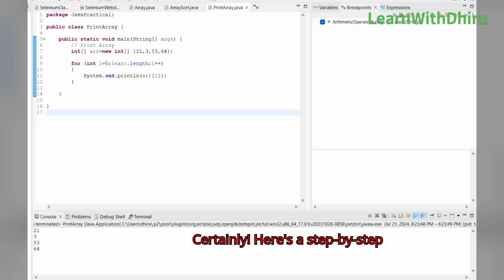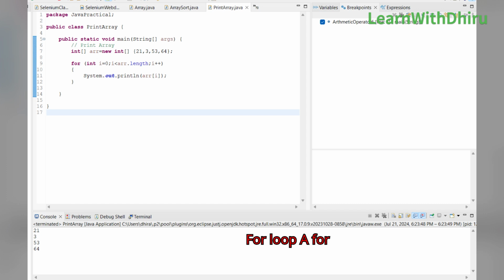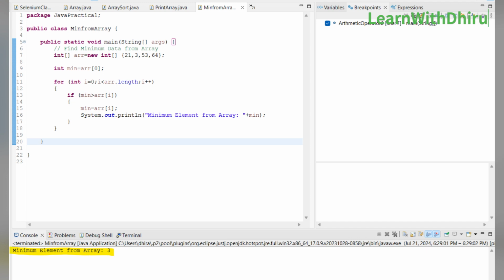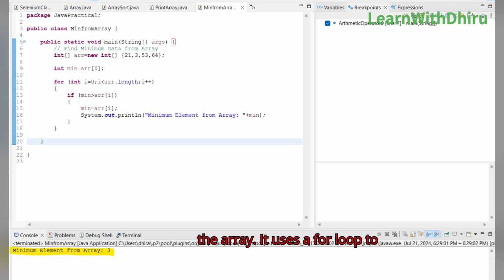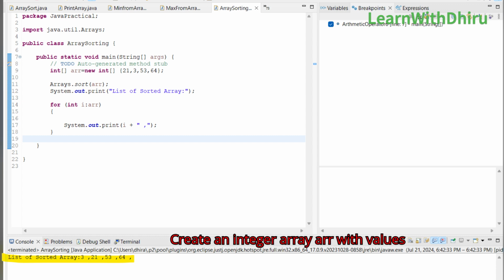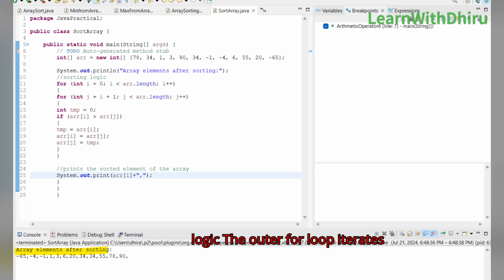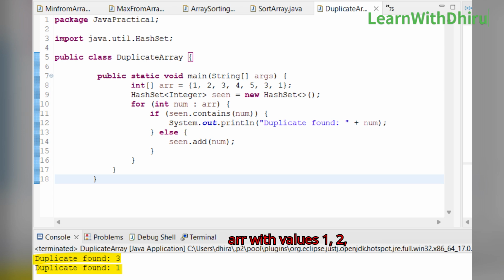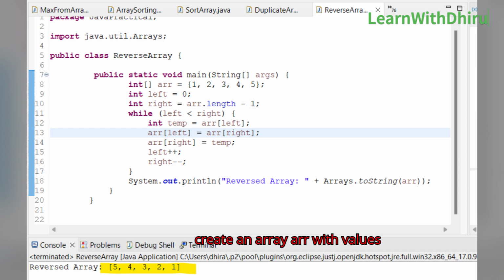Interview - List of Array Program Asked During Interview | Java Developer | Automation Tester